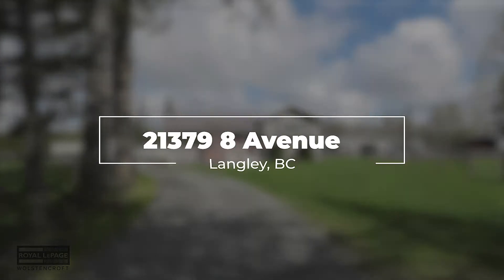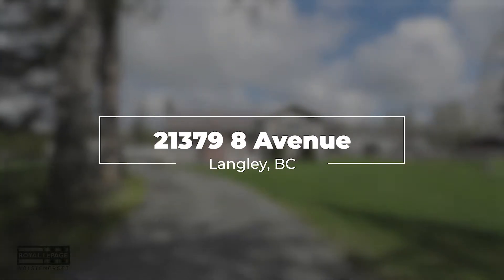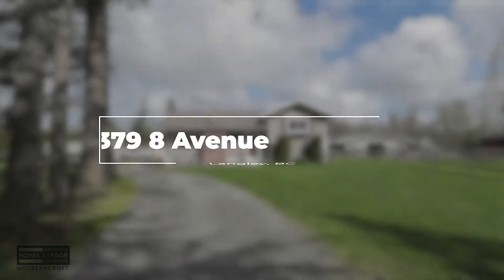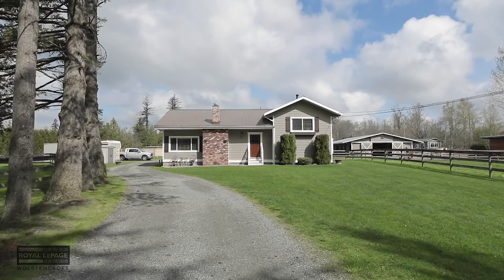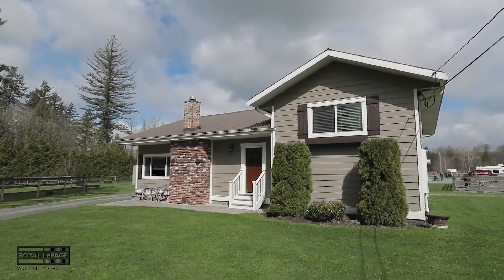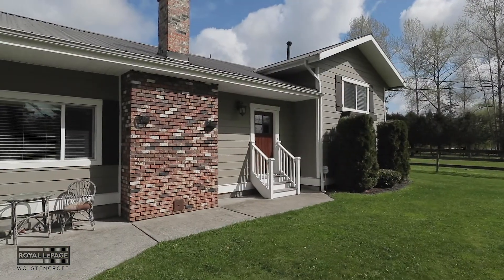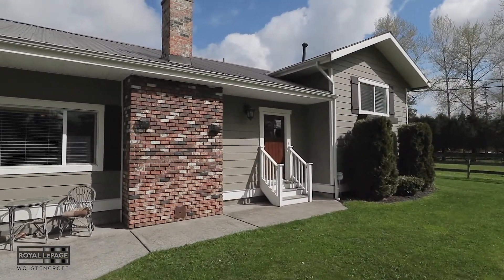*SOLD* Dream Campbell Valley Equestrian Acreage - 21379 8 Avenue, Langley BC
MLS#: R2558851

Address: 21379 8 Ave, Langley

 Turn-key Campbell Valley Equestrian Facility, keep it as is or set it up just how you like it!

Just a half a block away from the peaceful 11+km of Campbell Valley Park horse trails, this 4.54 acre well laid out acreage leaves nothing left to do for you to enjoy your ideal country lifestyle. Completely updated 4 bed, 2 bath home and a bonus with 1 bed, 1 bath bedroom guest area, located separate from the main home.

For your horses, this property has 14 -12'x12' in & out matted stalls and well drained gravel paddocks as well as multiple grass turnout fields. Ride all year round in your 70' x 200' lit, all weather sand riding area and fenced 60ft round pen.

Too much to list, call for your private showing now!

Tammy Rose, Royal LePage Wolstencroft